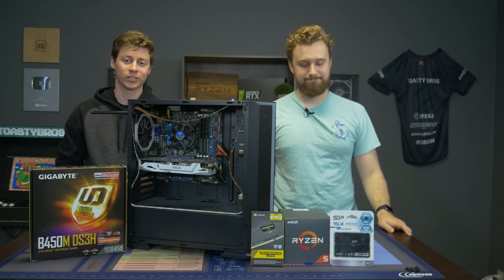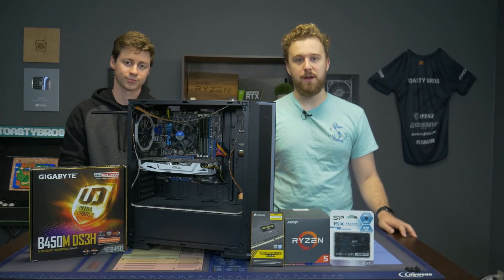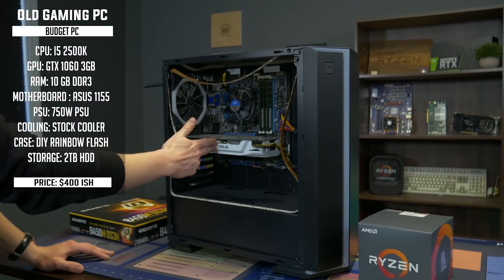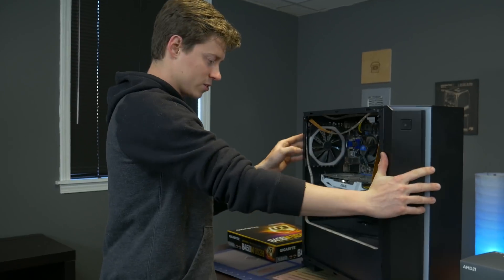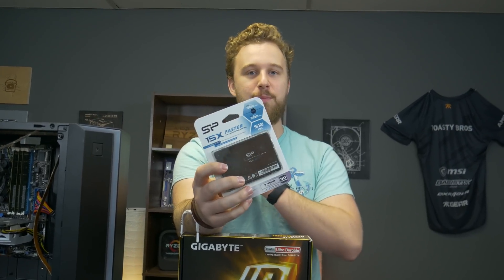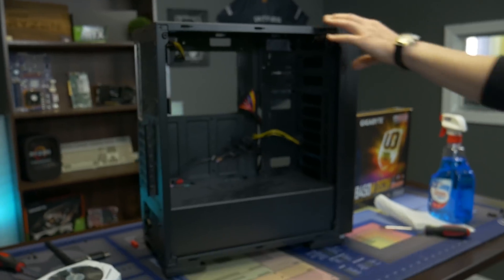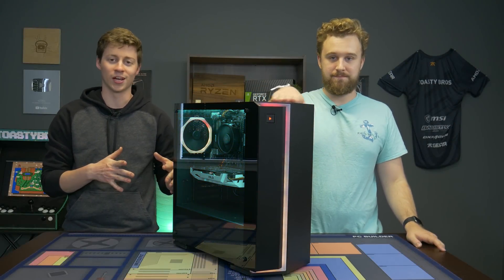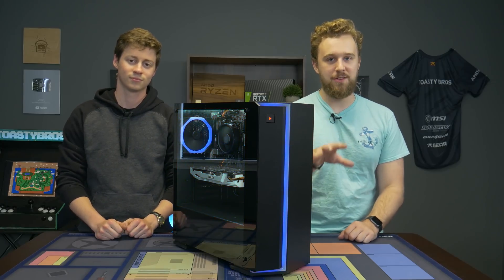Upgrading a 10 Year Old Gaming PC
In today's video, we are taking our friends 10-year-old gaming PC and give it a much-needed upgrade to the Ryzen 5 1600 AF from his i5 2500k. How does a GTX 1060 3gb and Ryzen 5 1600 AF pair together? Let's find out.

Ryzen 1600AF
16GB DDR4 3200Mhz Corsair Vengeance
Gigabyte B450M
SP 512GB SSD